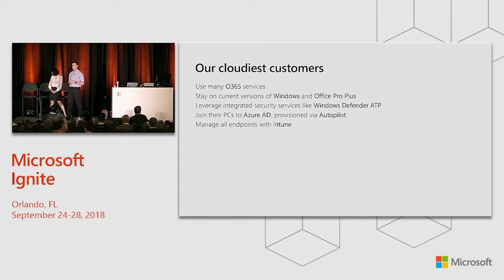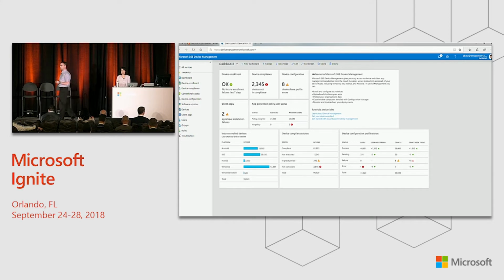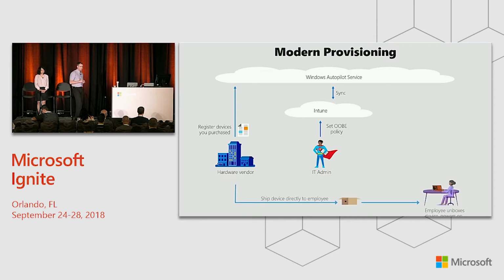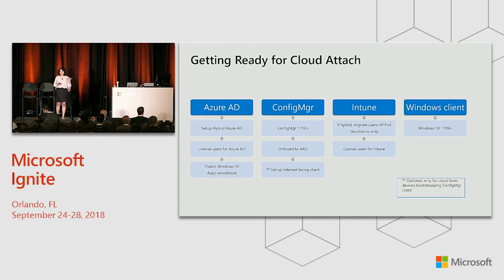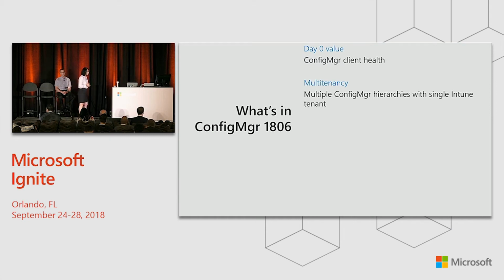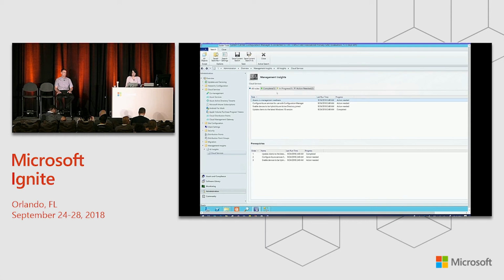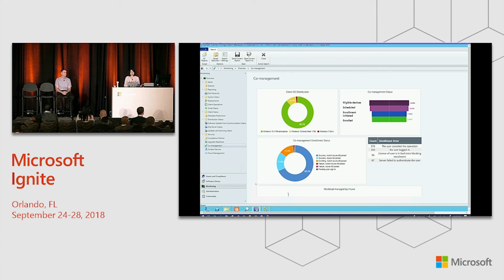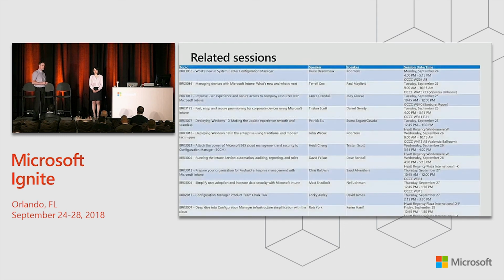Attach the power of Microsoft 365 cloud management and security to Configuration - BRK3021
Are you ready to modernize Microsoft 365 device management with a cloud-attached approach, but don’t know where to start? Learn more about how the latest ConfigMgr and Intune announcements empower you to simplify unified endpoint management